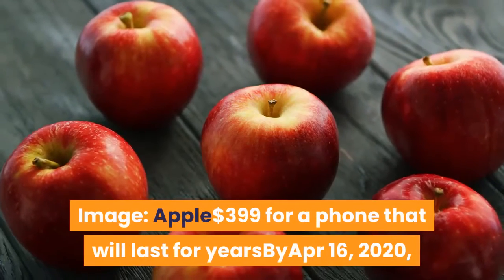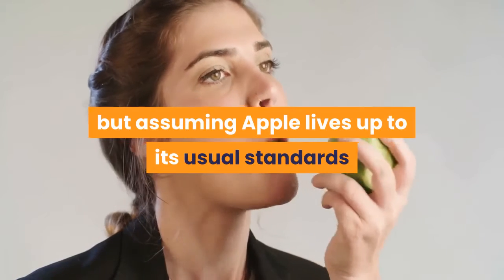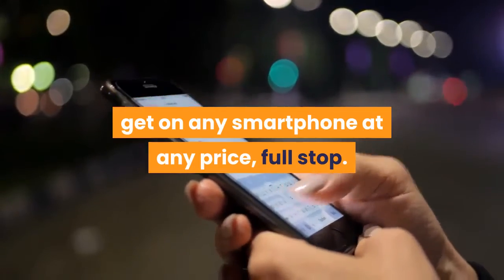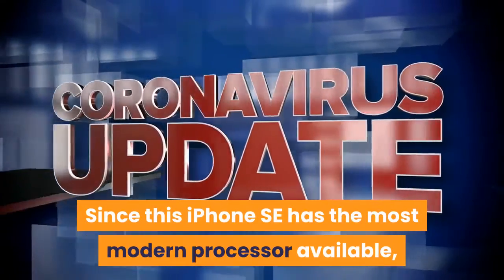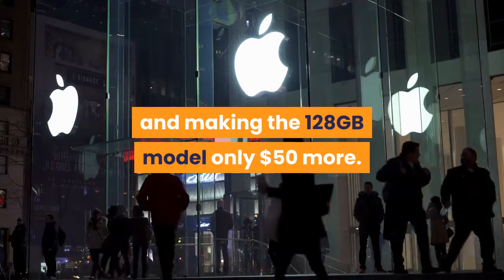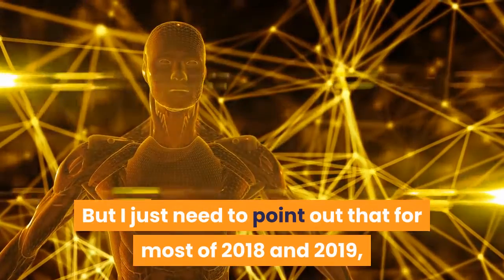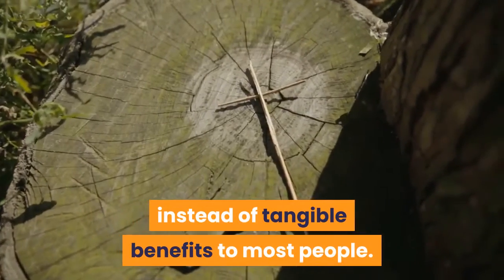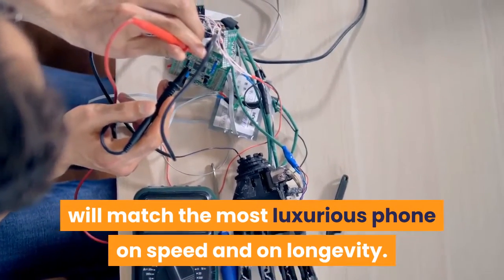The new iPhone SE is a shockingly good value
Image: Apple$399 for a phone that will last for yearsByApr 16, 2020, 7:00am EDTYesterday, Apple announced the new $399 iPhone SE. The TL; DR appears to be really simple: the iPhone 8’s body, the iPhone 11’s processor, and the iPhone XR’s camera system with a few new capabilities. I’ll obviously wait to review this phone to tell you if it’s any good, but assuming Apple lives up to its usual standards I can tell you something right away:At $399, the second-generation iPhone SE is a shockingly good value. The most important thing to know about the SE’s value proposition is simply that it has the A13 Bionic processor, which is bar-none the fastest processor you can get on any smartphone at any price, full stop. You could spend $1,449 on a fully maxed-out iPhone 11 Pro Max and it wouldn’t be faster than the iPhone SE. You could spend $1599.99 on a maxed-out Samsung Galaxy S20 Ultra 5G and it would be theoretically slower (with the exception of 5G downloads). This isn’t just a matter of processor megahertz per buck, it’s a matter of the longevity of the phone itself. More than any other phone company, Apple supports its phones for a very long time. Since this iPhone SE has the most modern processor available, it’s quite likely that it will receive software updates for many years to come. Hell, Apple even did the right thing with storage: offering a humane 64GB at the base level and making the 128GB model only $50 more. Over the course of 2019, we marveled at the level of quality you could get in a long series of relatively inexpensive Android phones. That’s still true today, but those phones will receive three years of updates from Google at most. And as my colleague Chris Welch will argue later today, the iPhone SE sets a bar that the upcoming Google Pixel 4A will have an incredibly difficult time clearing. Again, we’ll need to review the new iPhone SE and the Pixel 4A to know whether one of them has an advantage with any particular feature (like the camera). So no final judgements here. But I just need to point out that for most of 2018 and 2019, every Android maker has had a bit of a green field to play in: phones that cost less than $500. Google, Asus, Samsung, and many others did good work in that green field, but now there’s real competition from Apple. On Tuesday in this newsletter, I had half a thought about these low-cost phones. Forgive me for quoting myself:Increasingly, I find that “flagship” phones are mainly about luxuries instead of tangible benefits to most people. Those luxuries include screen quality, 5G, wireless charging, face unlock, speed, overall build quality, camera quality, and a smattering of other things. Will the iPhone SE match the iPhone 11 or 11 Pro on most of those metrics? Nope. But when I wrote that I hadn’t imagined that Apple would use its newest chip. The inclusion of the A13 Bionic means the SE will match the most luxurious phone on speed and on longevity.